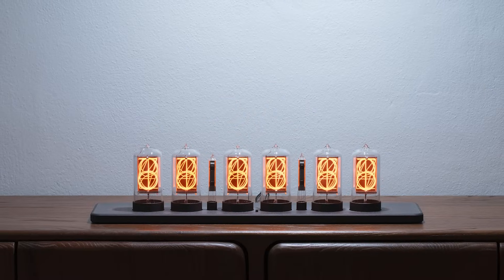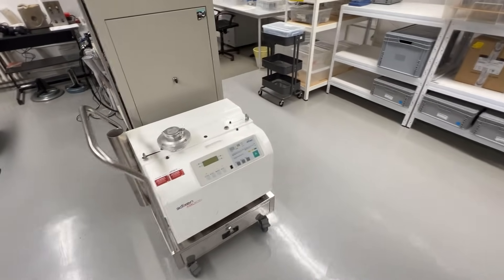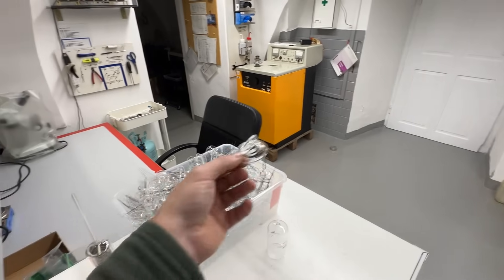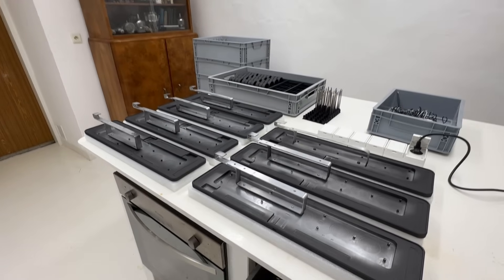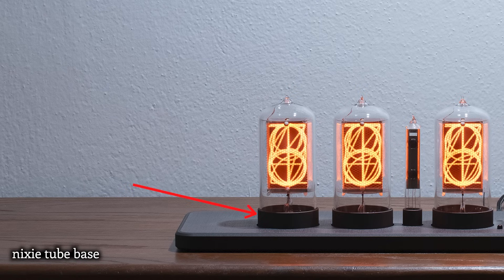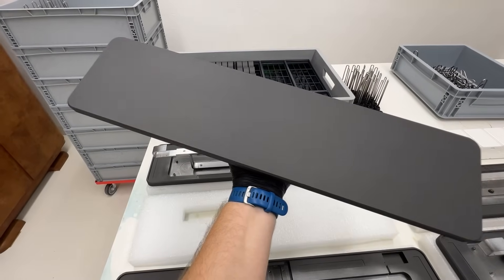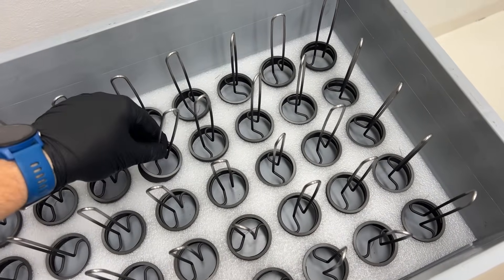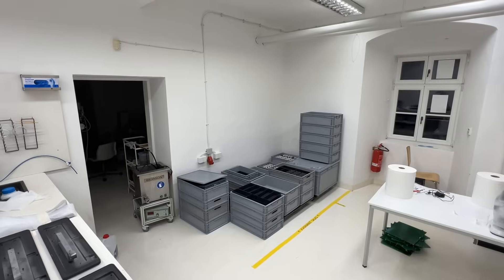Starting Nixie Tube Production for the Omnixie clock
Are we fully prepared for the production?